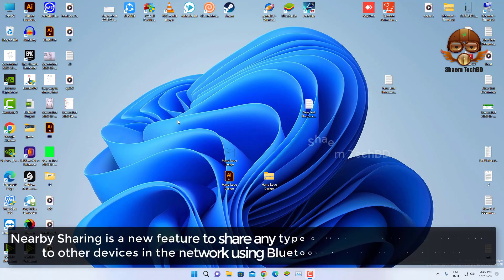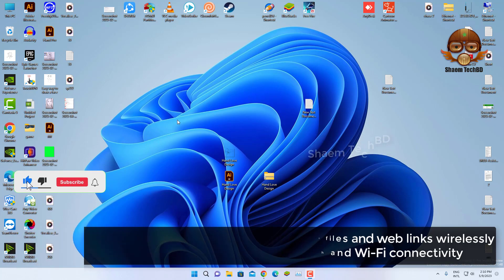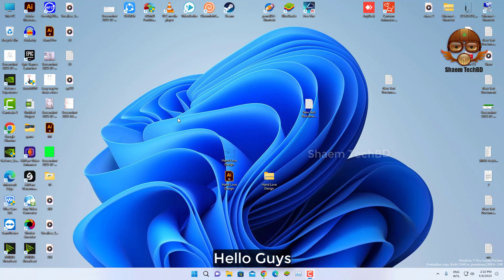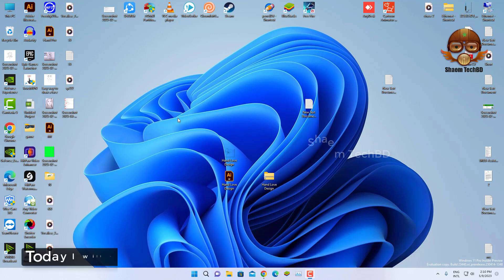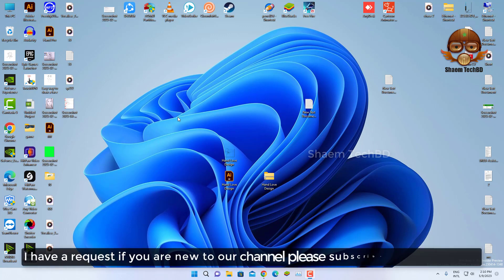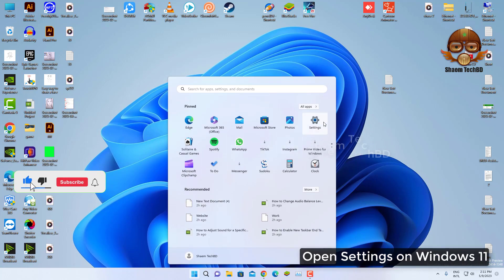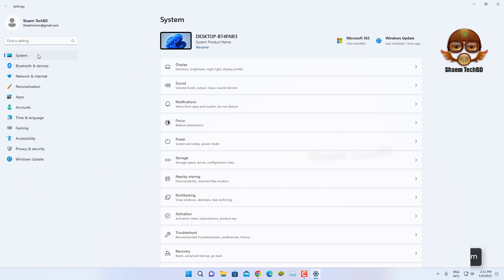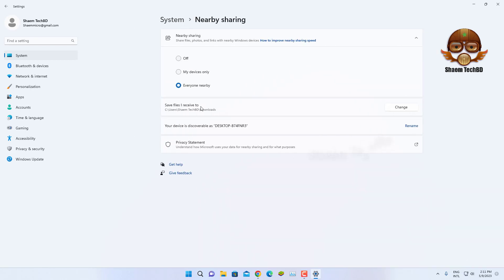How to Disable Nearby Sharing on Windows 11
Your Quary-
how to use nearby sharing on windows 11
how to enable nearby sharing in windows 11
how to use google nearby share on windows 11
how to use nearby sharing in windows 11 with android
how to use nearby share in windows 11 not working
Is Nearby Sharing available in Windows 11?
Why is Nearby Share not showing Windows 11?
How to do Nearby Sharing on Windows 11 to Android?
How do I share files on Windows 11?
how to use windows nearby sharing
share nearby windows 10
can i use nearby share from phone to laptop
can you use nearby share with iphone
can you use nearby share between android and pc
can i use nearby share from android to pc
How to use Nearby sharing on Windows 11 2023
How does Google Nearby Share work?
How do I use nearby sharing?
How do I use nearby sharing in Chrome?
Is Nearby Share available for PC?
Is Google Nearby Share safe?
Does Nearby Share work with Windows?
How do I get Nearby Share on my computer?
Does Windows 10 have Nearby Share?
Does Nearby Share work with Windows and Android?
How do I use Nearby Sharing on Android to PC?
Is Windows Nearby Sharing fast?
How do I send files through Nearby Share on my laptop?
How do I send files using nearby sharing Windows?
Can we use Nearby Share with PC?
How can we share files from phone to laptop?
How To Send Files from Phone to PC With Android Nearby
How to Use Google's Nearby Share to Share Files
The New Nearby Share Beta App for Windows
How do I fix Windows 10 file sharing not working?
How do I enable file sharing on Windows 10?
Why is file share not working?
Why is my shared folder not sharing?
Can't access shared folders from File Explorer in Windows 10
Nearby Share Windows 11 — Transfer Files Between Android to PC (2023)
Master Windows 11's Nearby Share: Send & Receive Files
Nearby Sharing Option For File Transfer in windows 11
How to send and receive any file in between Windows and Android devices using Nearby Sharing
How to Use Google Nearby Share Between Android & Windows 11
How to use Nearby sharing on Windows 10 or 11 and Microsoft Edge
How to share files between Windows 11 devices using Nearby Share